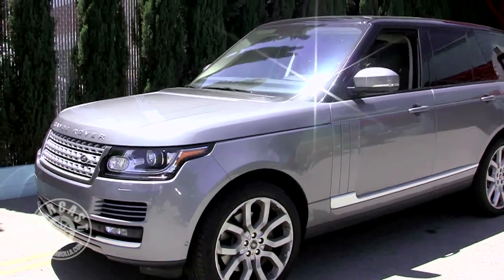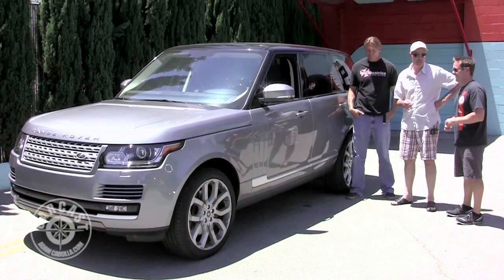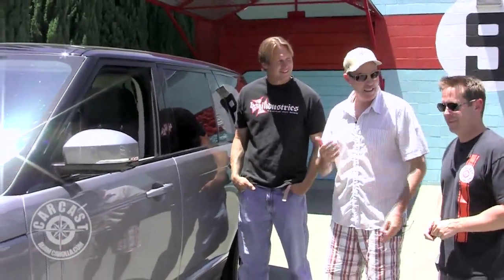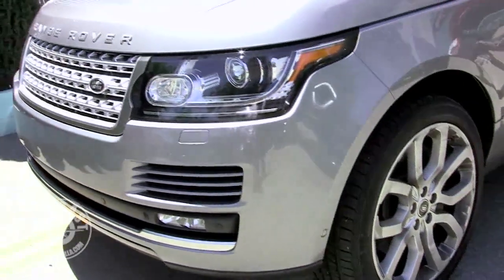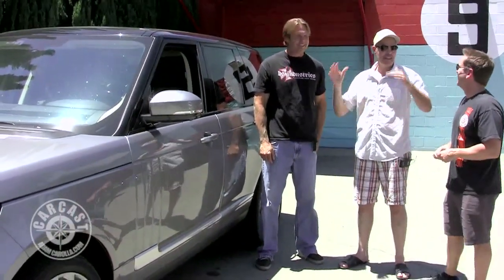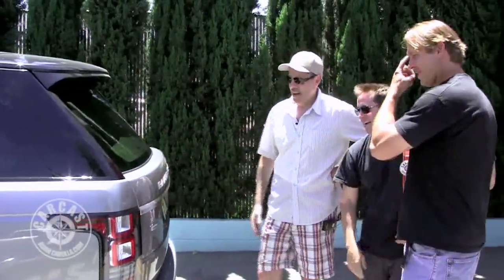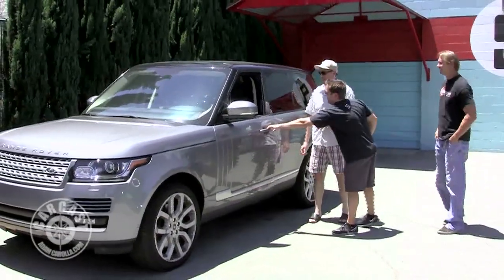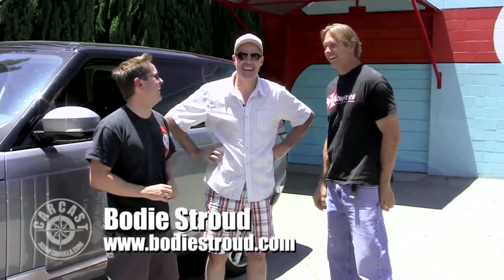2013 Range Rover Supercharged with Bodie Stroud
2013 Range Rover Supercharged with Bodie Stroud